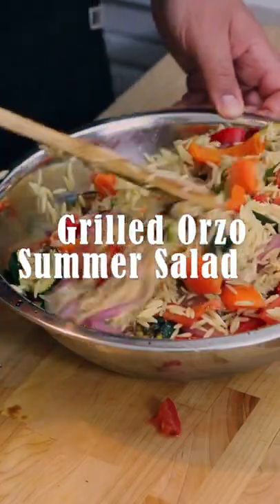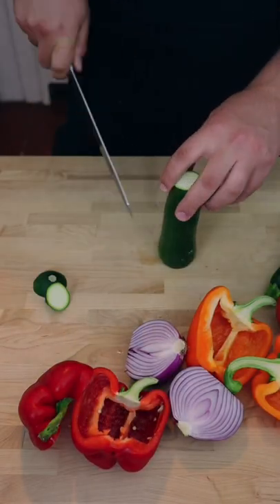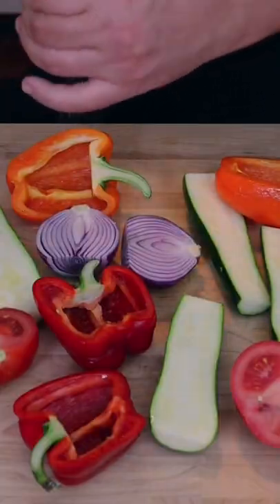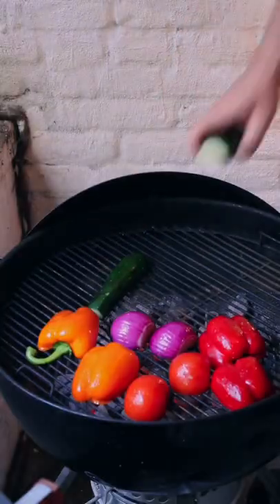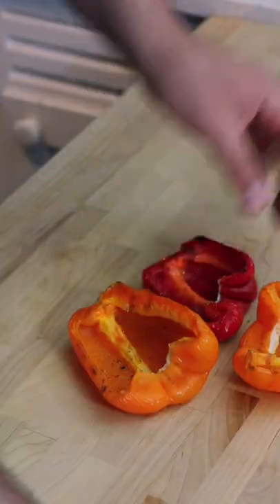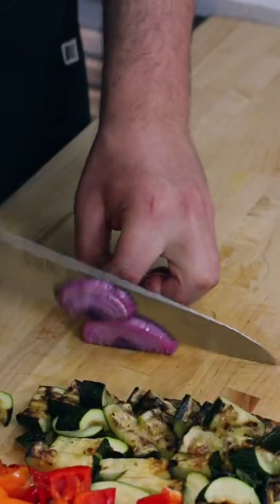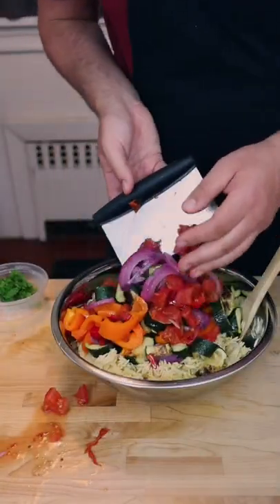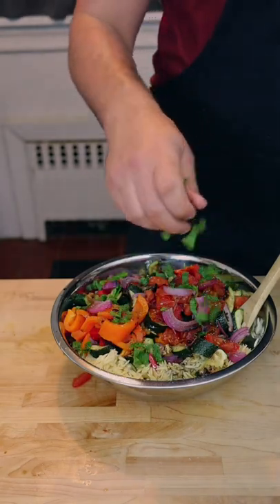Grilled Orzo Summer Salad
👨‍🍳 🔥  I guarantee this Grilled Orzo Summer Salad is going to be a crowd pleaser for the ole backyard summer days.

📝 Ingredients:

☑️ 8 Servings Orzo
☑️ 2 Bell Peppers
☑️ 2 Zucchinis
☑️ 1 Tomato
☑️ 1 Onion
☑️ As Needed High Heat Oil
☑️ As Needed Balsamic Vinegar

📝 Instructions:

✅ First you need to set up your grill and get it hot
✅ With a very sharp knife prep the veggies so they’re grill ready
✅ Add high heat oil to a small container, then brush your veggies…coat them well on every side so the grill chars them nicely
✅ Then salt and pepper the veggies…don’t forget to do both sides…nothing worse than seasoning something on one side only
✅ Load up the grill with your slickly oiled both sides seasoned veggies, then cover for about 10 minutes or so
✅ Flip your veggies over, hoping they have nice grill marks on them…then squeeze your onion for fun
✅ Take off the stems of your bell peppers, then slice all your veggies into bite sized pieces….depending on how large your mouth and bites are
✅ Be careful slicing the onion since it’ll be a bit slippery, and cut lightly so you don’t smoosh your tomatoes too much
✅ Chop up some fresh mint, then toss the chopped veggies into a bowl of cooked and cooled orzo pasta
✅ Toss in some balsamic vinegar, and salt/pepper to your liking…then add the chopped mint and toss

🚨You can download my FREE Plant Based eCookbook on my which has 3 of my favorite plant based cooking recipes within it, as well as some of my sea stories from my time in the U.S. Coast Guard.

🚨 Another of my favorite recipes is a plant based Mac n cheese which I LOVE. I've broken down the full recipe and grocery list in a downloadable PDF for only $2.99 if you'd like to support my VETERAN OWNED BUSINESS. I appreciate your support!